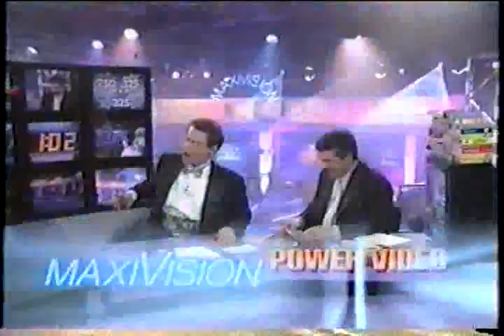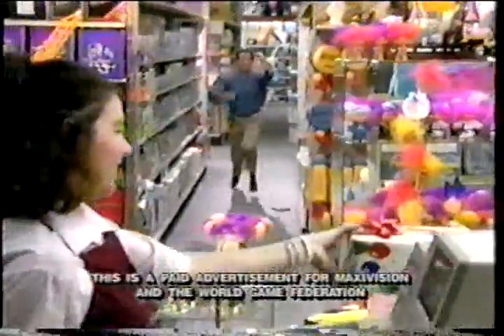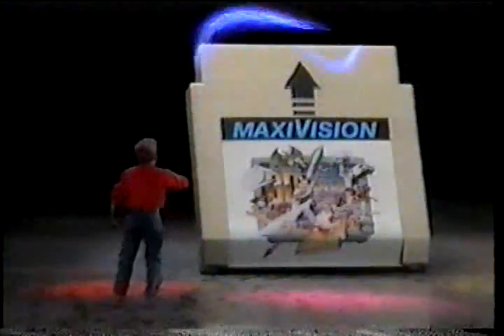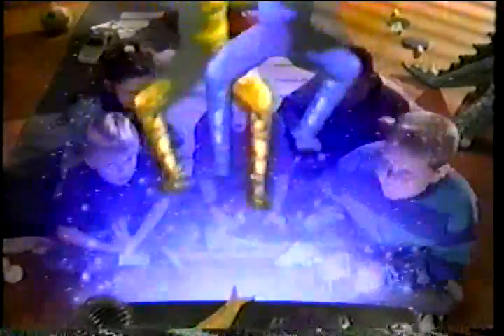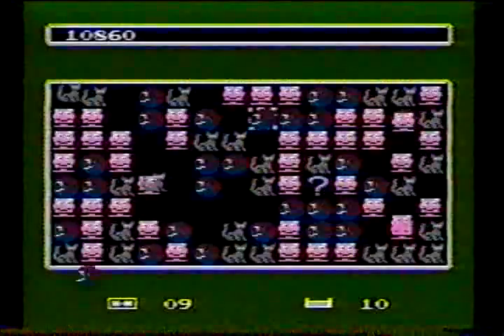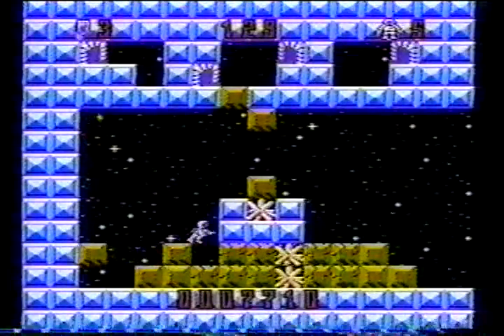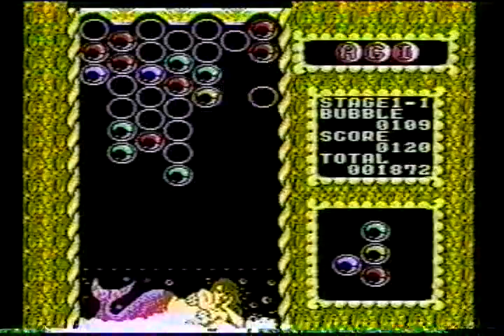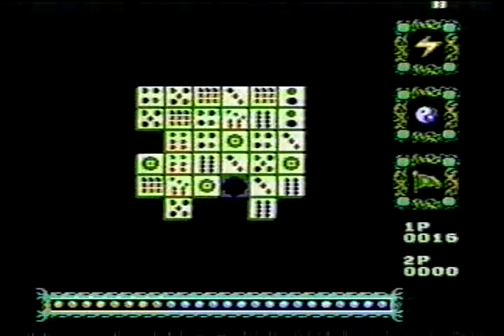MaxiVision Power Video Challenge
The unreleased MaxiVision 30in1 cartridge infomercial that never aired.